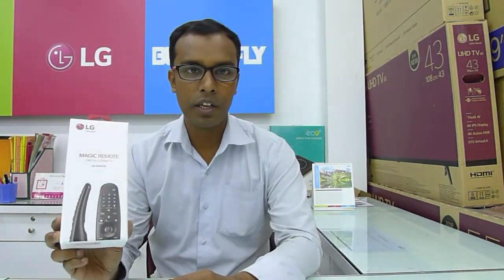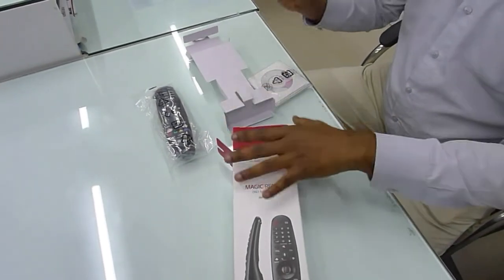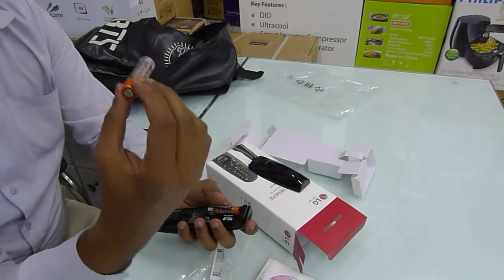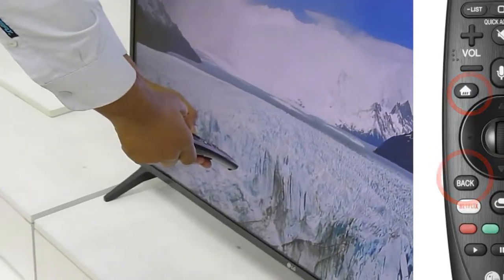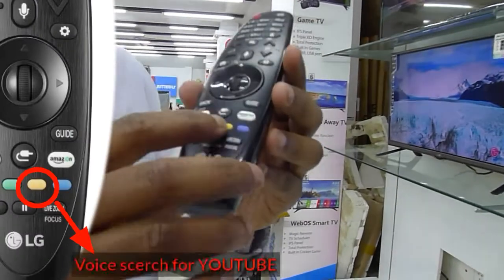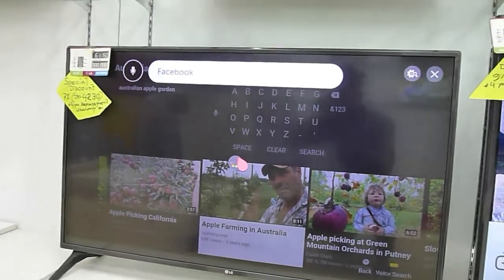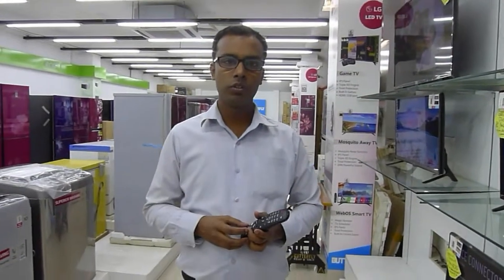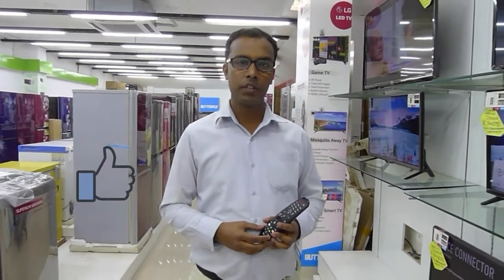Magic remote || LG || Smart Tv || mustakim || jubyer || review centre bangladesh